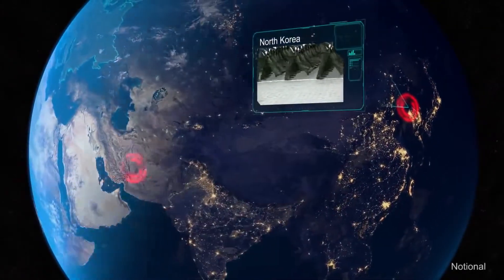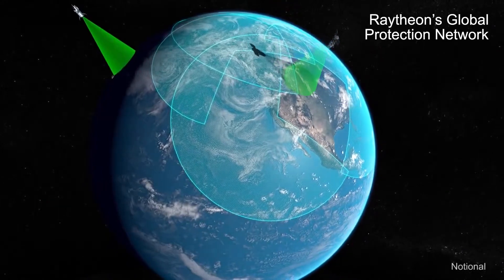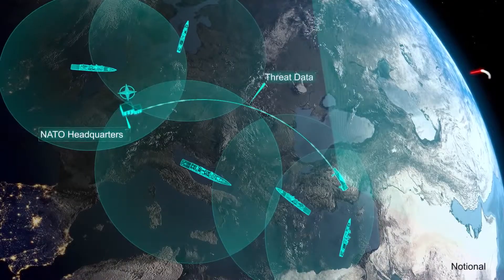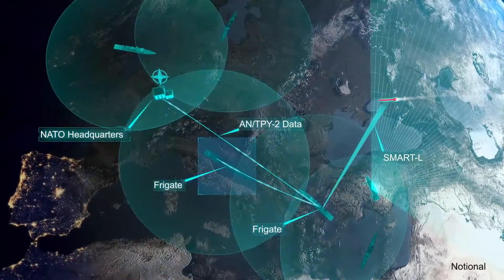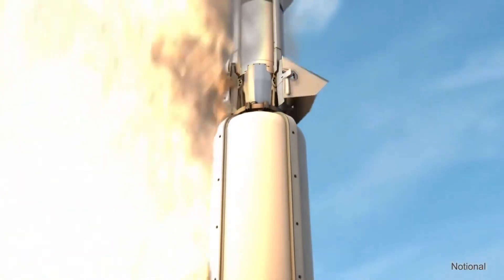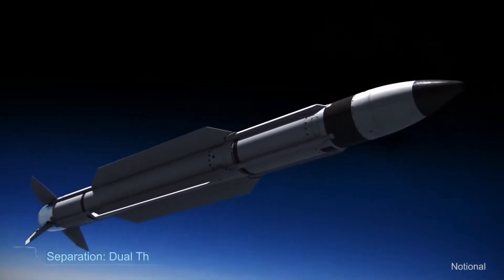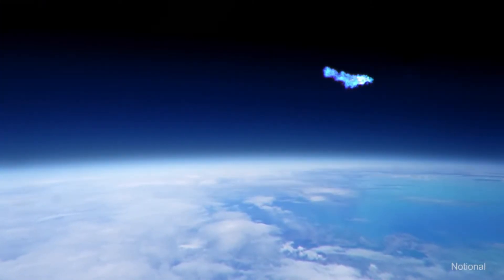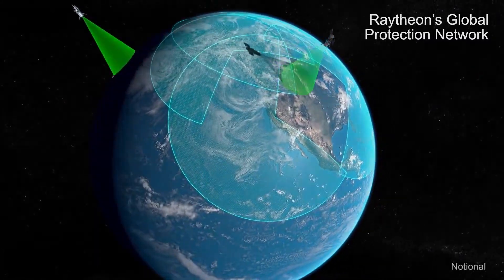Raytheon - Ballistic Missile Defence Systems & Transportable Radar Surveillance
THIS CHANNEL IS NOT MADE TO SHOCK

Every attempt is made to ensure that the content of our videos is as accurate as possible at time of publish. We acknowledge that some information contained within may become out of date.

I created this video using Movavi Video Editor and YouTube Video Editor.